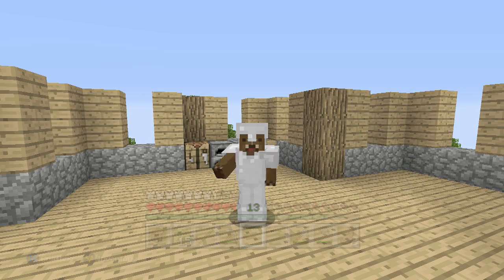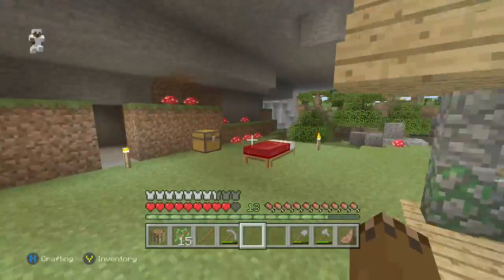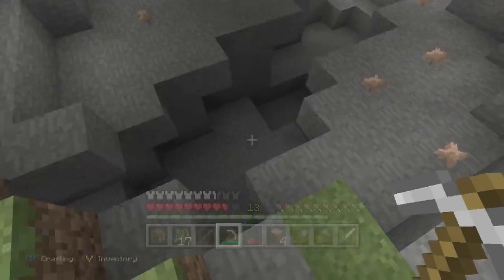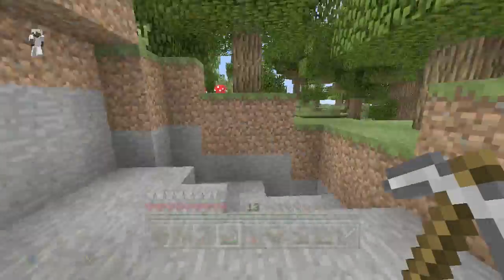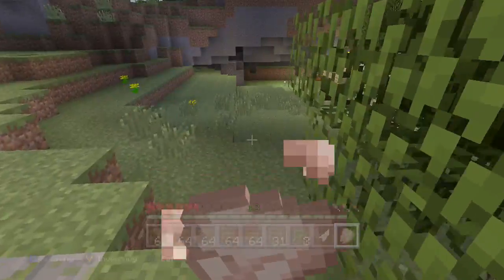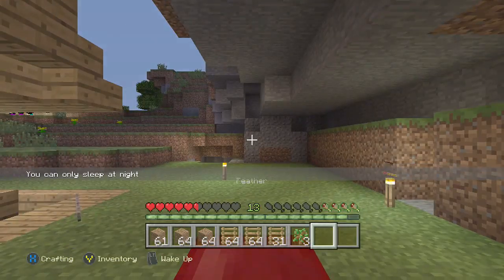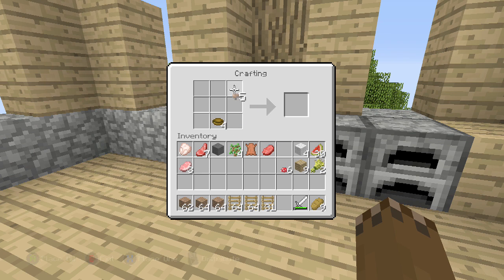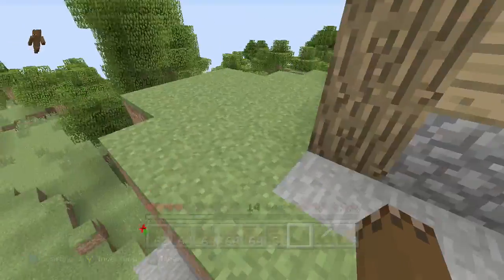Minecraft Xbox - Sky Dimension Survival #4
Hello! Today I am playing Survival on a MODDED Sky Dimension!
Here are a lot of links you can follow me on as well!